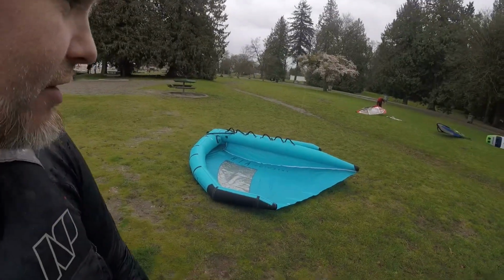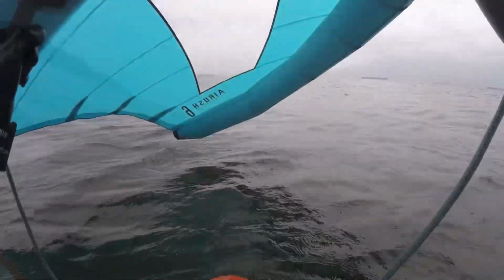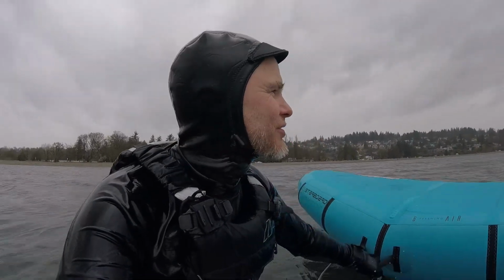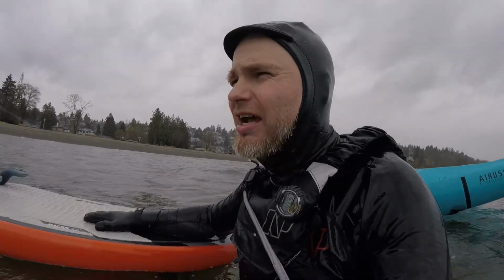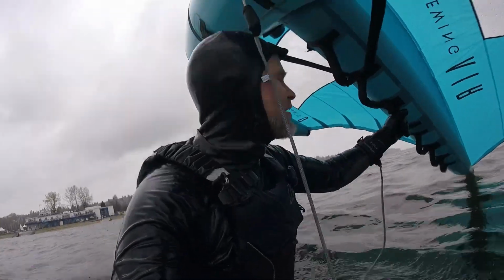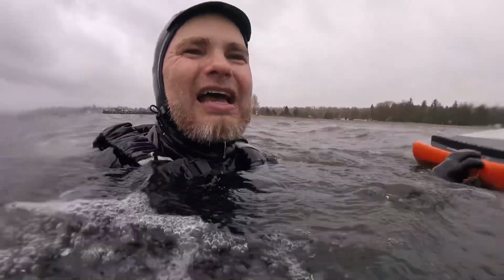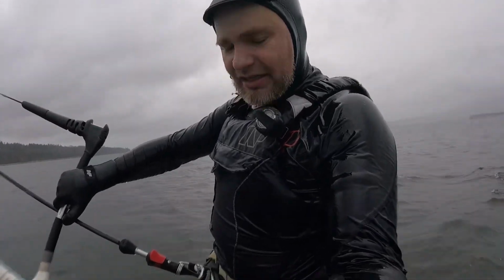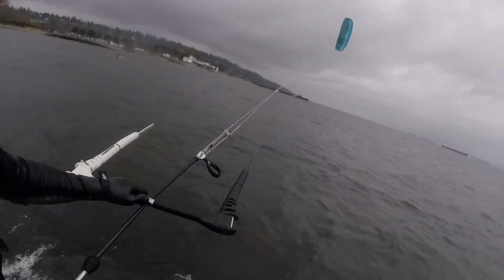Kitesurfing Log 2023-04-15 1st Attempt at Wingfoiling & Easterly Kitefoil Session